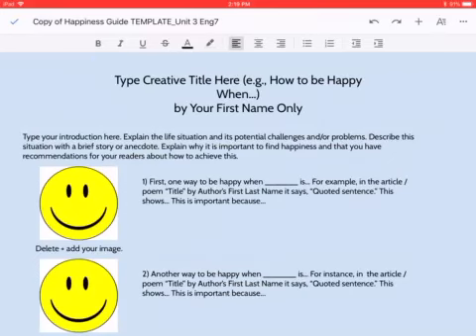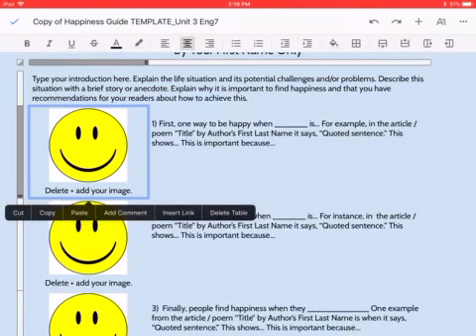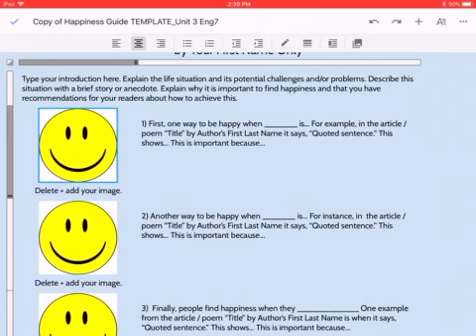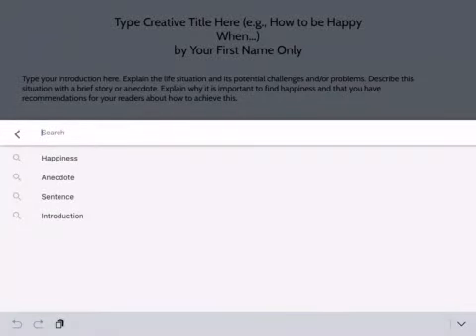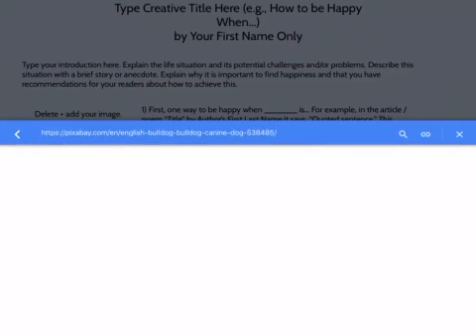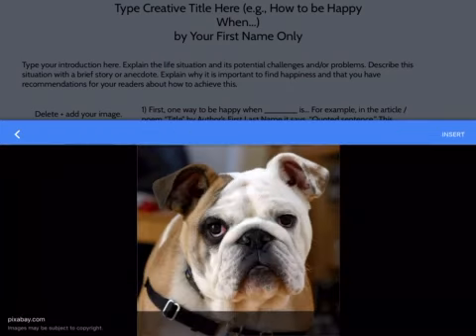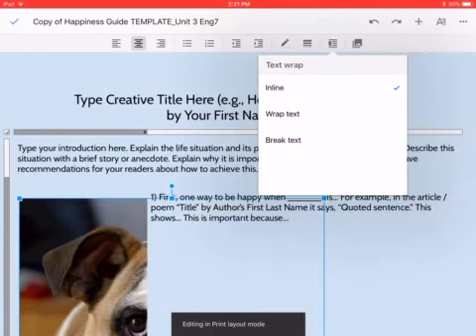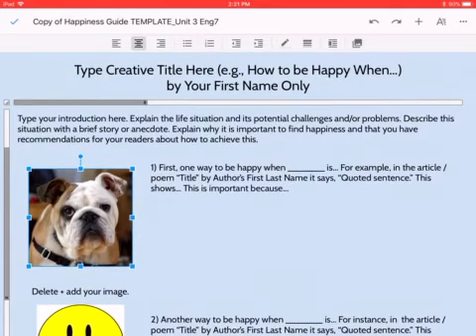How to Insert an Image into a Google Doc (iPad Version)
How to Insert an Image into a Google Doc:
- From your Doc, press the three dots.
- Press Explore.
- Type a keyword and select Images.
- Choose the image you want.
- Press the name / URL of the source to make sure it is free to use. Press the back arrow (left corner) to get back to the image.
- Press Insert.
- To resize, select the image on your Doc.
- Press the icon of lines with a square (second from right).
- Now you can drag the image in from the corners.